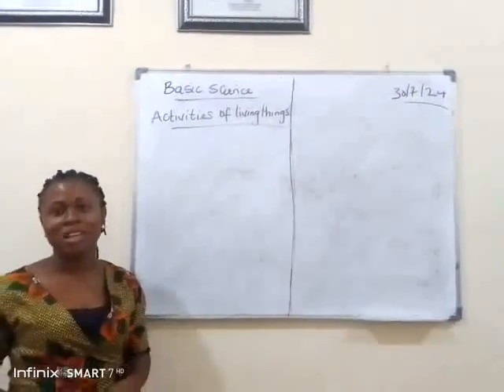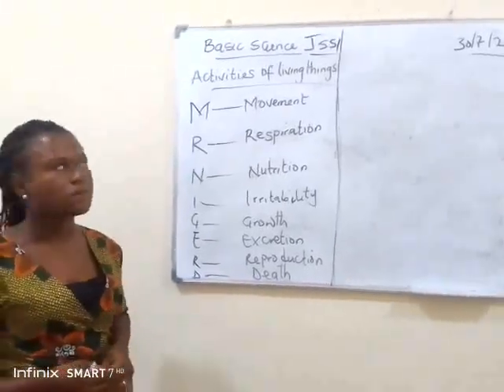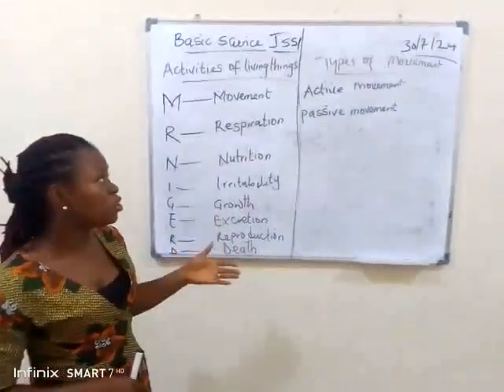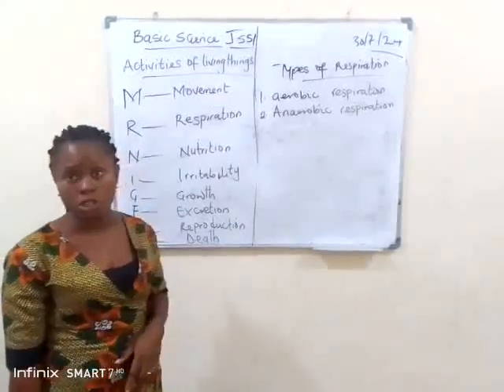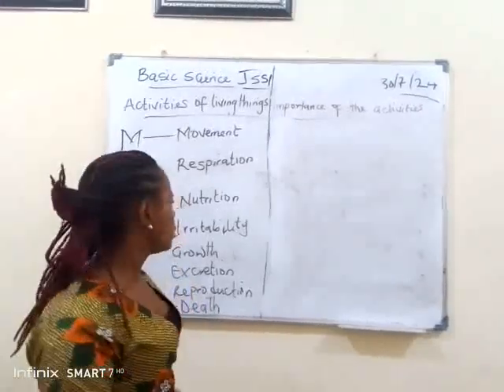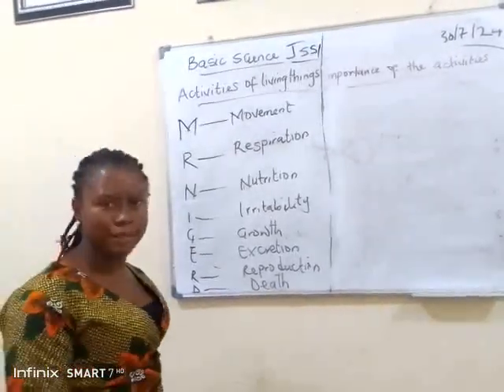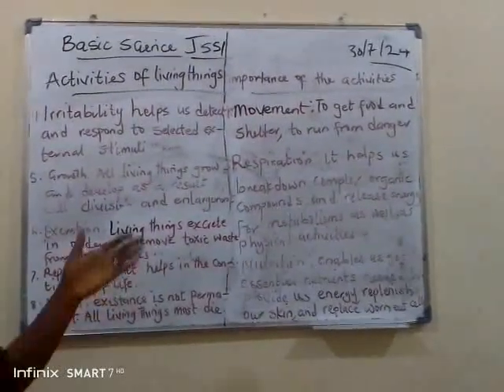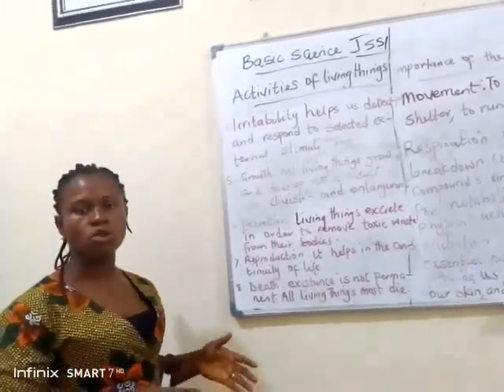Basic Science Jss1 (2024 Elearning)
Basic Science Class for Jss1 students